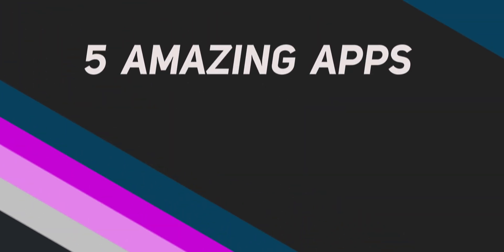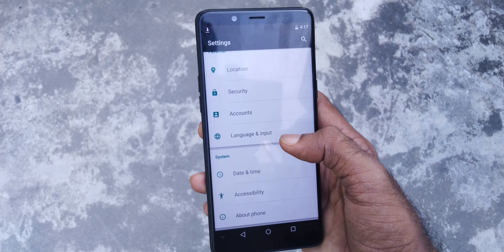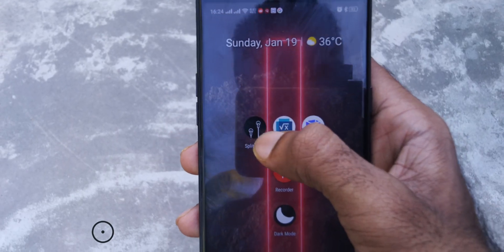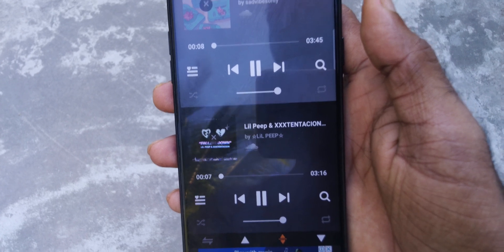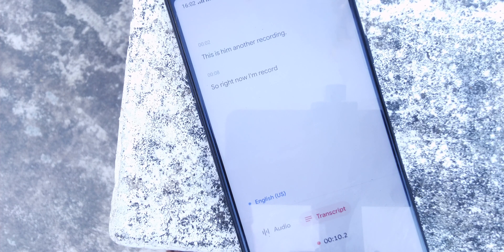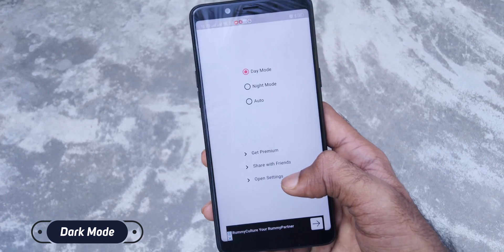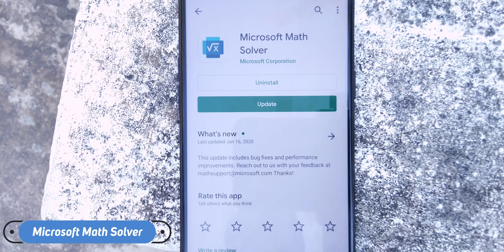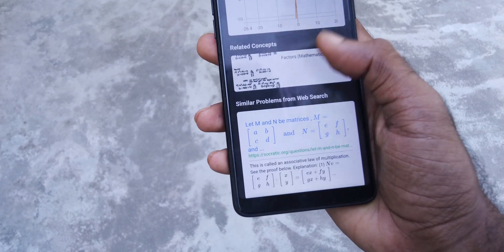Root ANY Android phone!!! | Top 5 Apps For Android | 2020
Link to the apps shown in video.